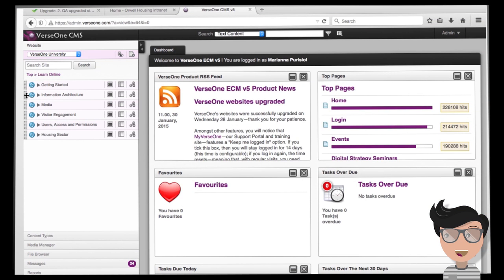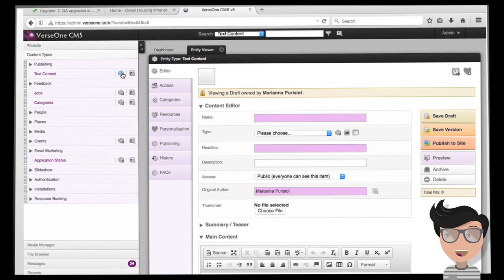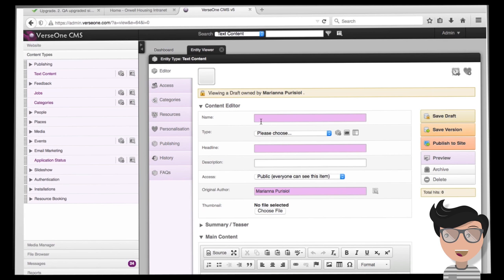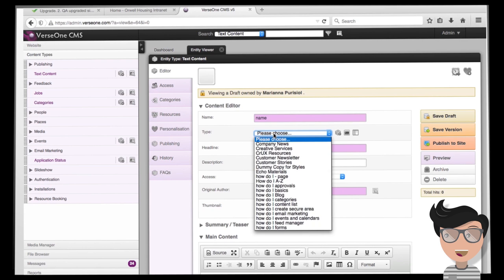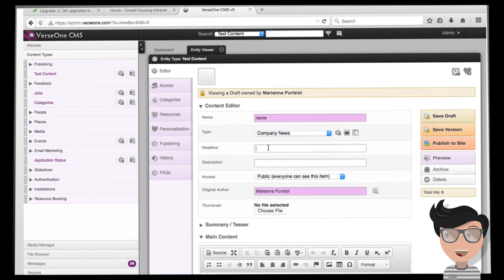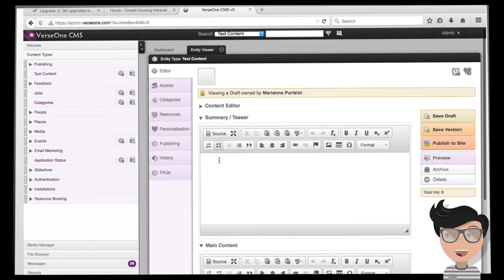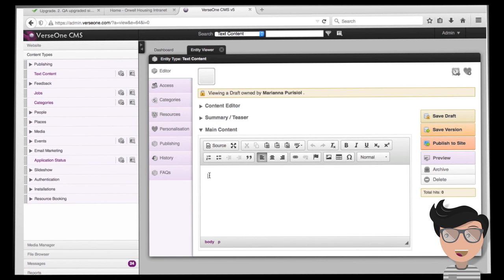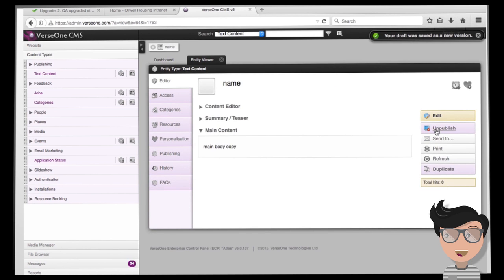VerseOne Training How Do I Create Text Content? HD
Check out our explainer and tutorial video on using our CMS, particularly how to create a piece of text content on the back-end of the software